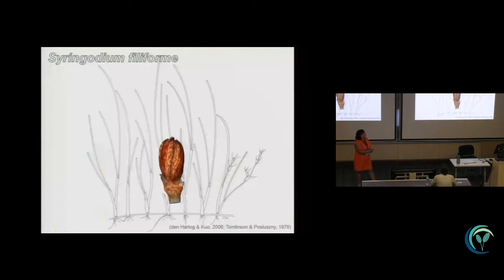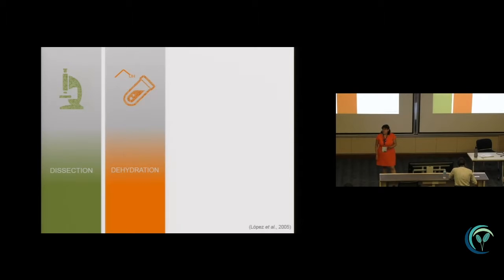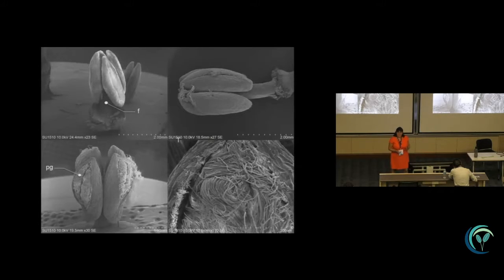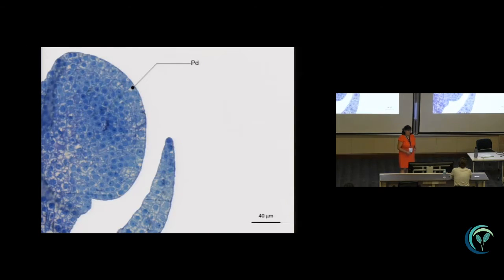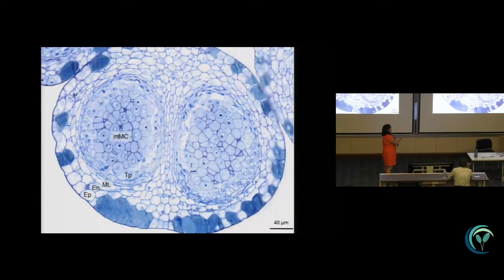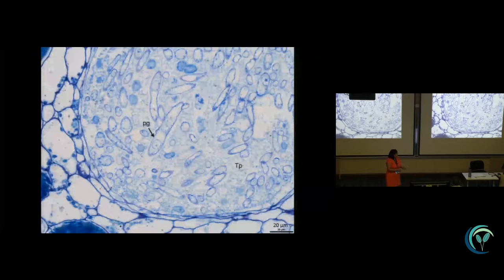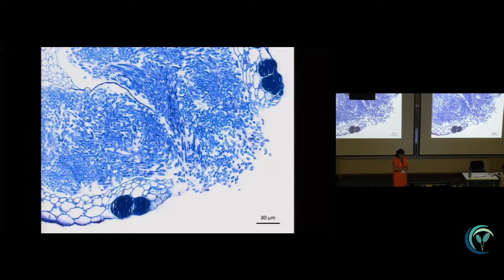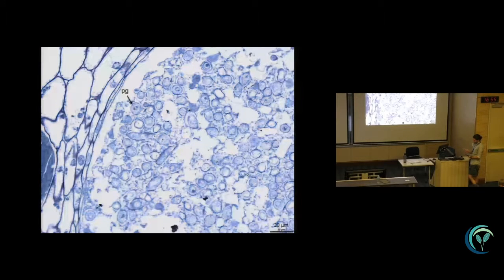WSC2018 Talks: ISBW058 - Anther development in S. filiforme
Presented by Miss María E.B. Gómez
Laboratorio de Desarrollo en Plantas, Facultad de Ciencias

Abstract
Syringodium filiforme (Cymodoceaceae) is a dioecious species of marine seagrass of the Caribbean. Even though this species became a subject of study during the late 70’s, the information related to its reproductive biology is still scarce. Therefore, the aim of this work is to study microsporogenesis and microgametogenesis in S. filiforme. For that purpose, anthers from flowers at different stages of development were examined using Light Microscopy (LM) and Scanning Electron Microscopy (SEM). Results show that the anther wall is comprised by an epidermal layer with high amounts of tannins, an endothecium with no apparent cell wall thickenings, between two and three middle layers and a multilayered plasmodial tapetum which degradation process is not uniform. We have found that after meiosis occurs, microspores go through mitotic divisions that result in tricellular pollen grains that elongate afterwards. The photomicrographs obtained also show that in a final stage of development before dehiscence, clumps of mature and very elongated filiform pollen grains without exine can be observed inside the anthers.
The outcome of this study will set the basis for future research on angiosperms’ adaptation to the marine environment, as well as in the development of successful strategies for conservation.